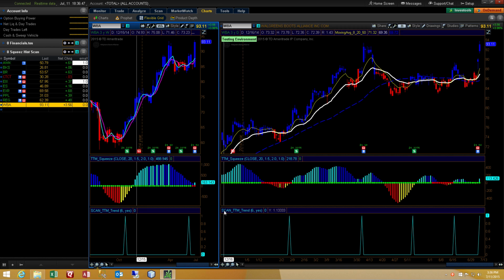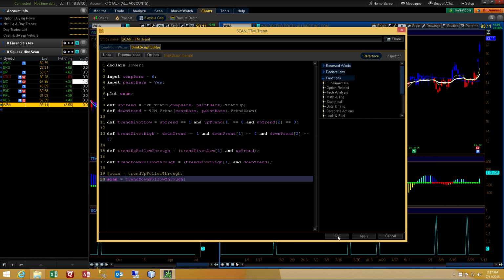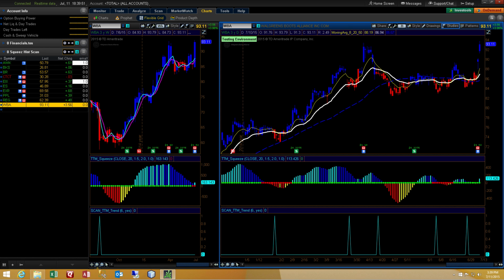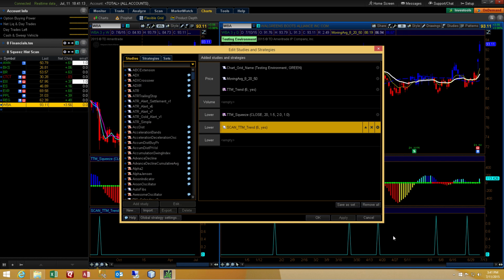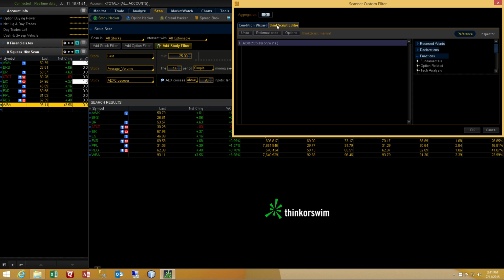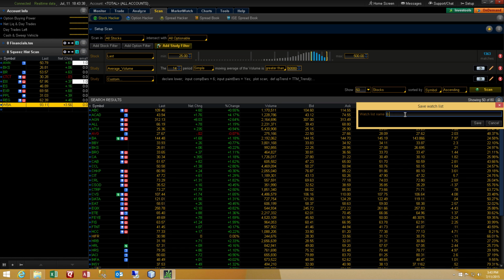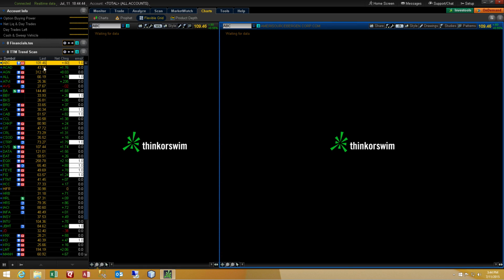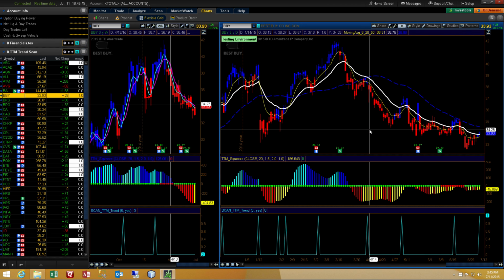Thinkorswim Scan TTM Trend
Are you using the TTM Trend indicator in your trades? Would you like to build a custom scan based on the TTM Trend? You don't need access to the source code, this video shows you how. And you don't even need to know how to write code.

*The TTM Trend is a proprietary indicator owned by Trade The Markets. It is available free to all TD Ameritrade clients who have access to the Thinkorswim platform.